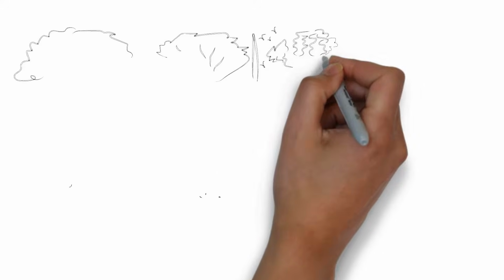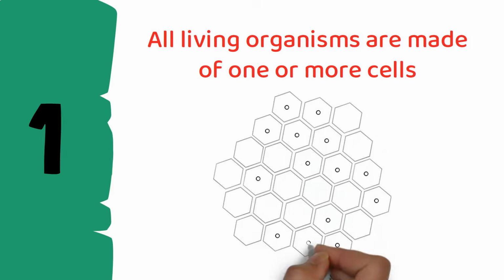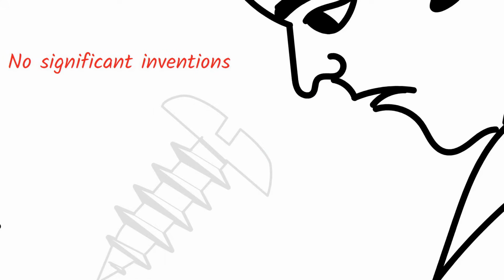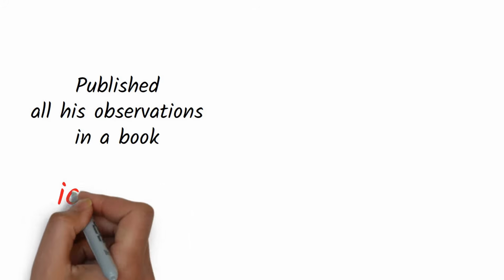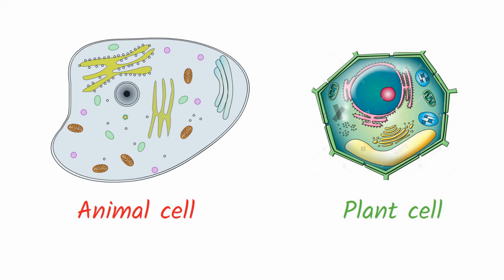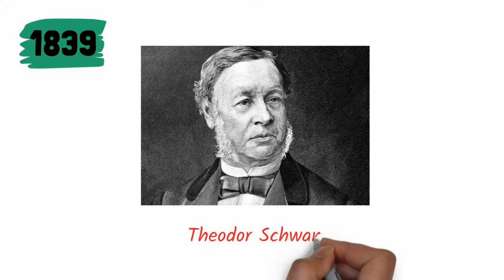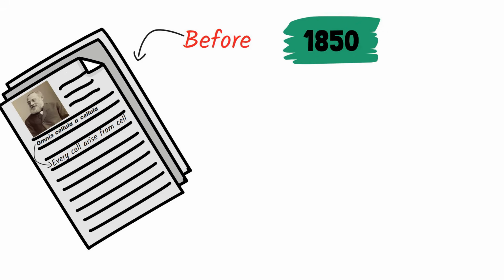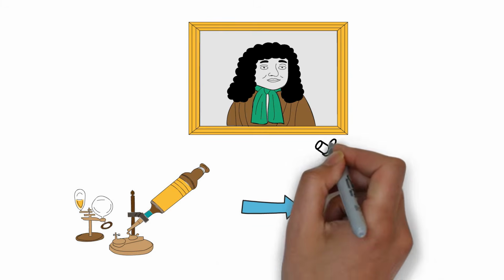The History of Cell Theory cell theory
The video explains the history of the Cell theory and its evolution over time.